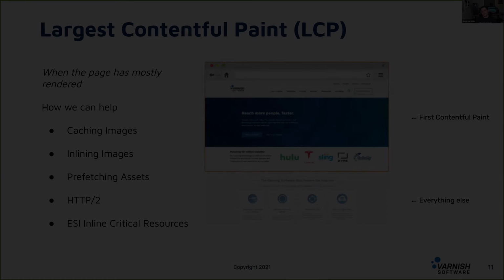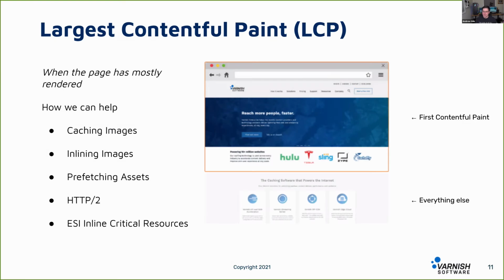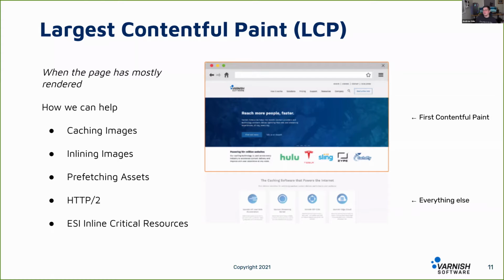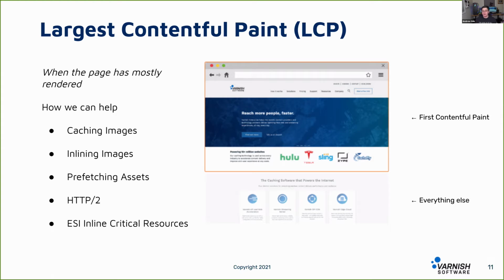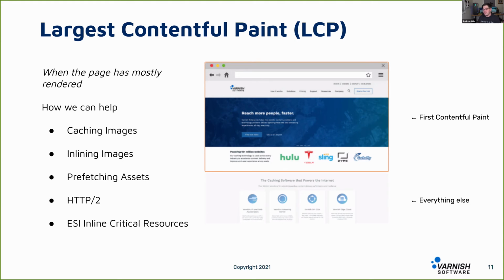What is the Largest Contentful Paint (LCP) in Google Lighthouse?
As part of our webinar, "Preparing Your Site for the Google Page Experience Update", our speaker took a deep dive into all the aspects Google Lighthouse Tool uses to measure the performance of your site and how Varnish can help you improve your score.